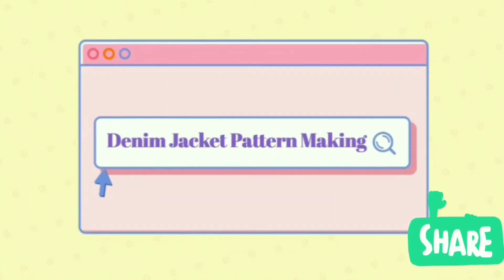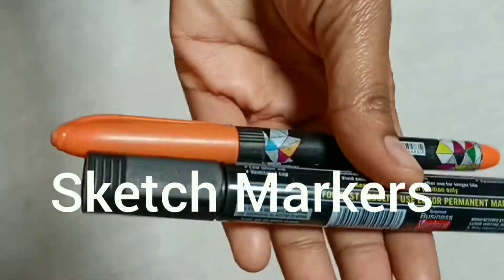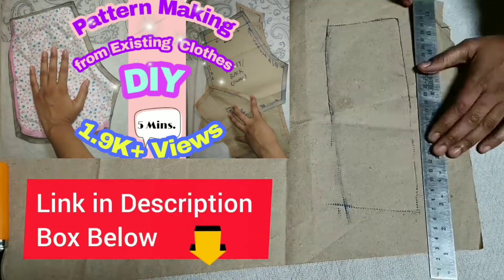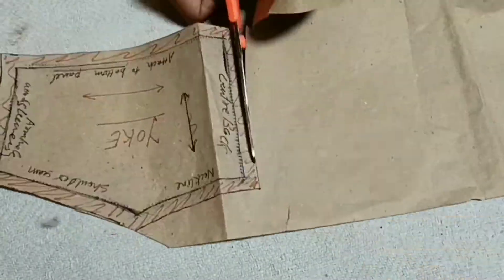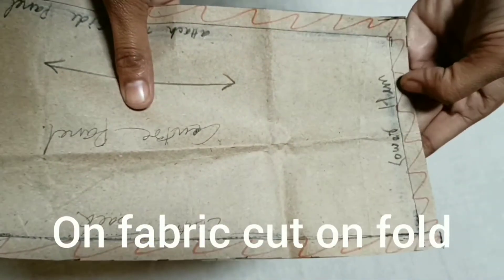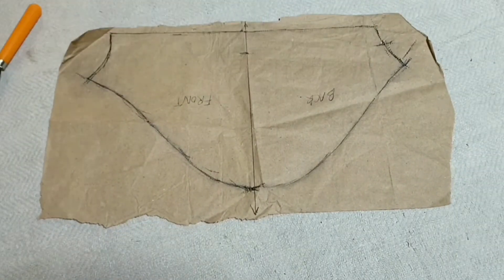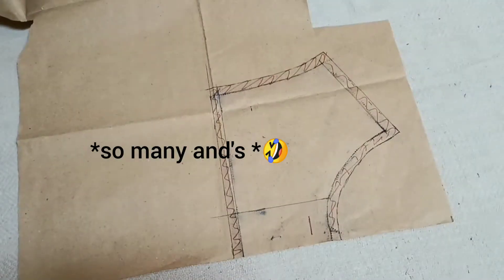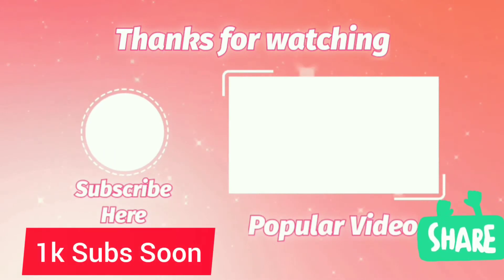DIY Denim Jacket Sewing Paper Pattern of Denim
Pattern making for Denim jacket or how to make a pattern for denim jacket if you searched this question... then ya here it is

Hello Creators! in this video I am gonna show you how to make paper patterns for you denim jacket from your existing denim jacket in just less than 10 minutes.
very easy and simple way to clone your clothes easily shown in this video.
These patterns can be used later on to make amazing clothes... just save them for future diy's.

I hope you will find it helpful video because when I searched for how to make paper pattern for denim jacket I didn't find any easy way on YouTube so here I simplified the way.. to make paper patterns from your existing denim jacket & how simply you can clone or trace it down on the paper to use later as patterns.

REGARDS

TEENA SAGAR